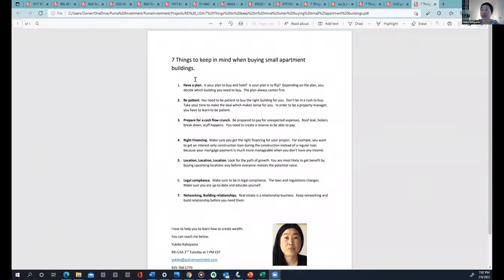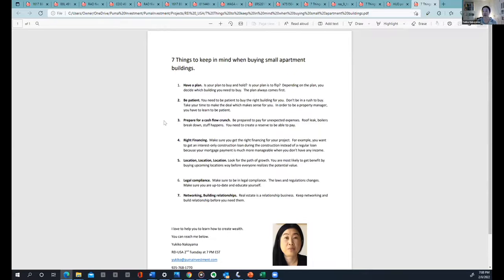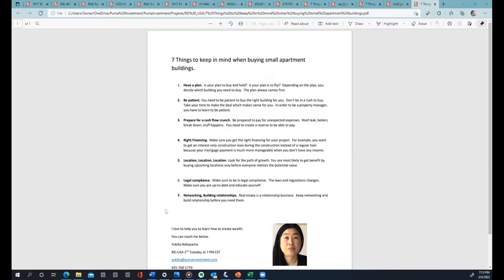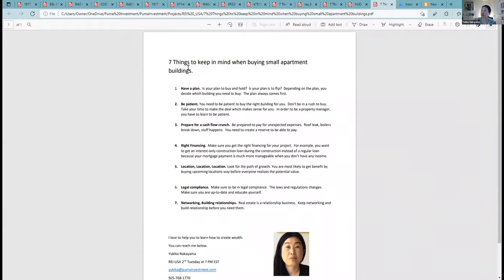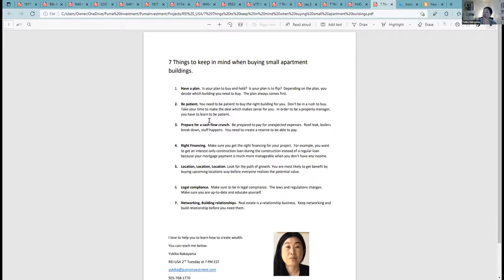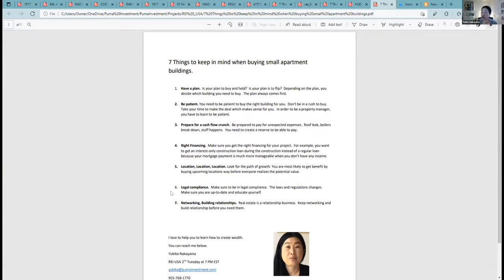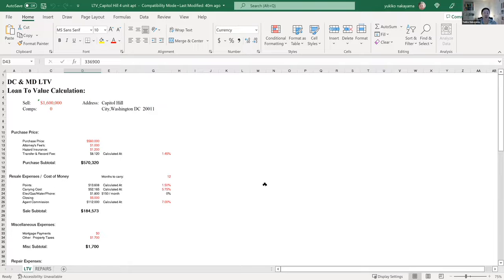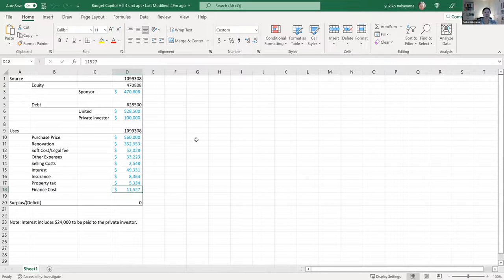Secrets to Get Passive Income in Small Apartment with Yukiko Nakayama (REI USA Teacher)